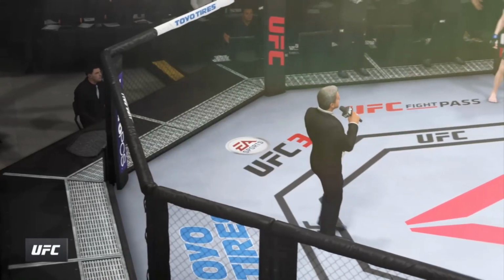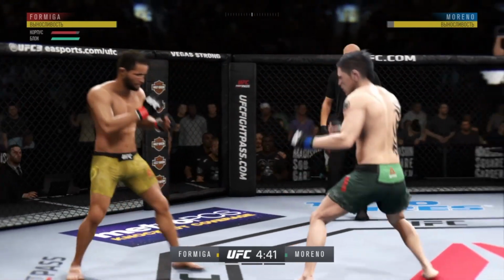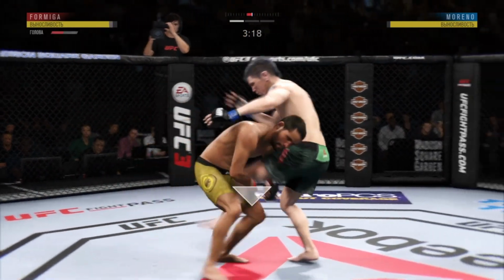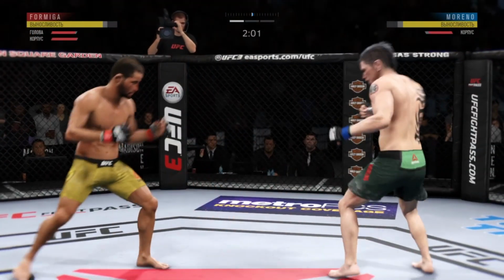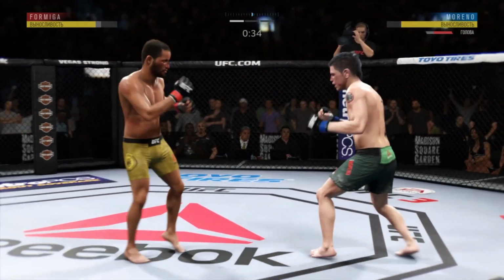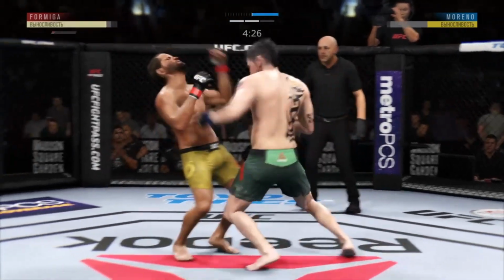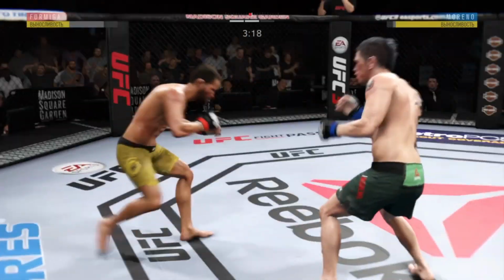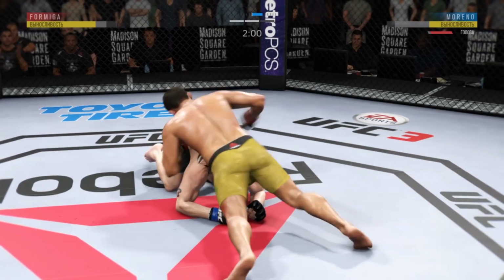UFC FIGHT NIGHT 170: JUSSIER FORMIGA VS. BRANDON MORENO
Приложение Яндекс Маркет: здесь покупают